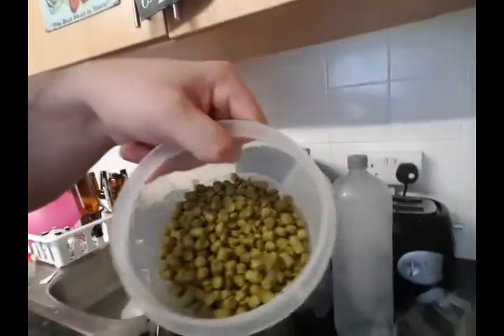Mosaic Melon Brew Day